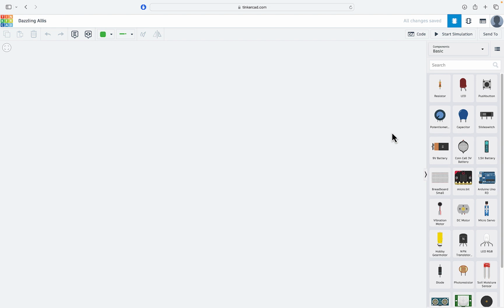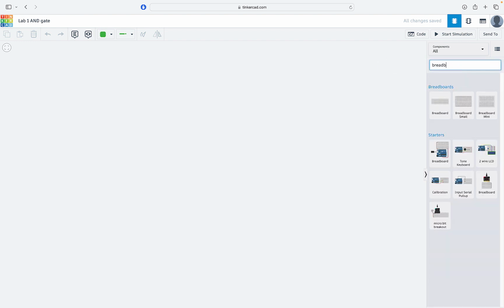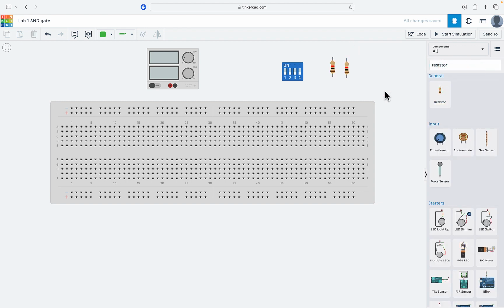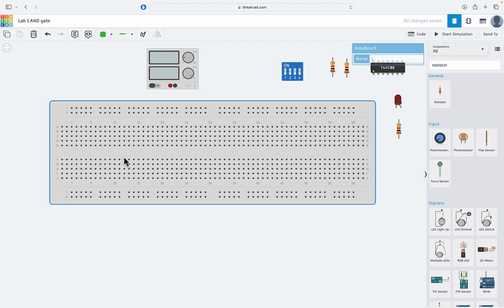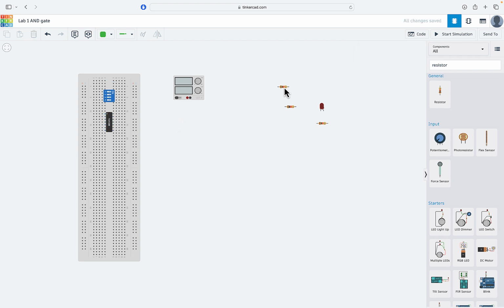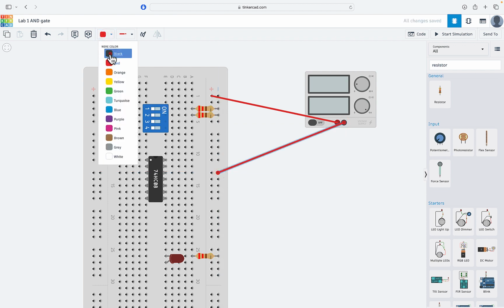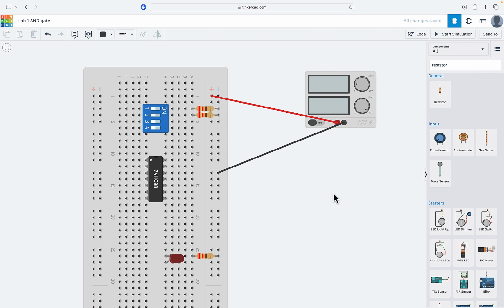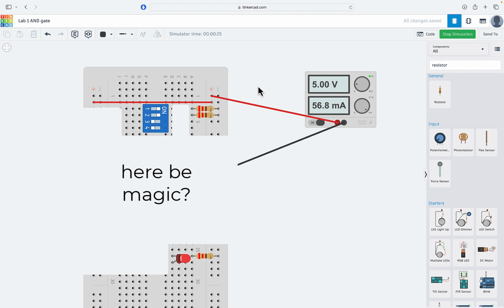Digital Systems: TinkerCAD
We don't usually have time to cover this in lab, so here's how to do the TinkerCAD simulations included in lab 1.